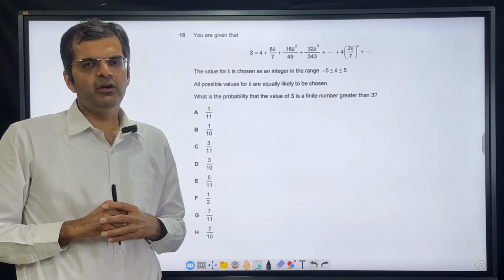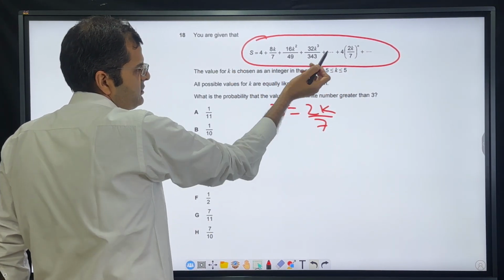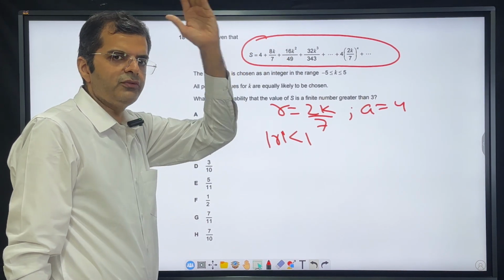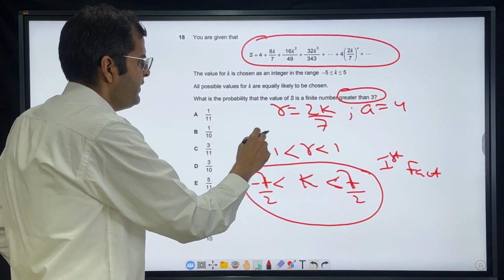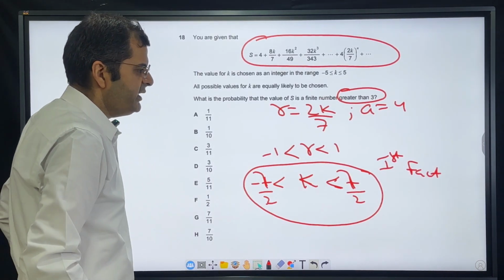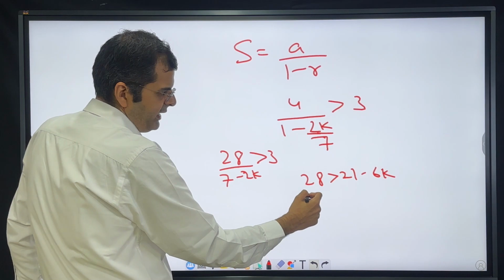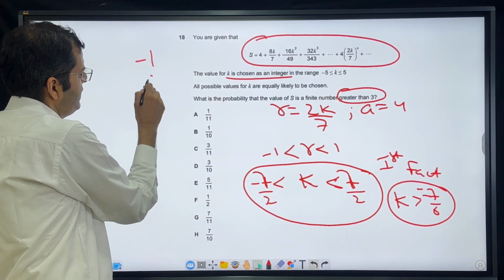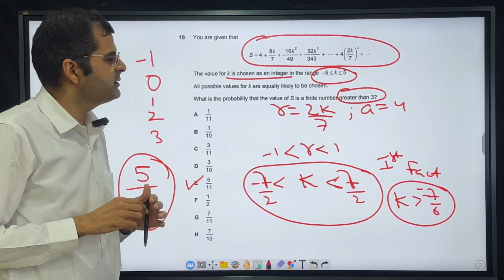TMUA 2023 Paper 1 Question 18|Best TMUA preparation program | TMUA Practice Test | TMUA online class